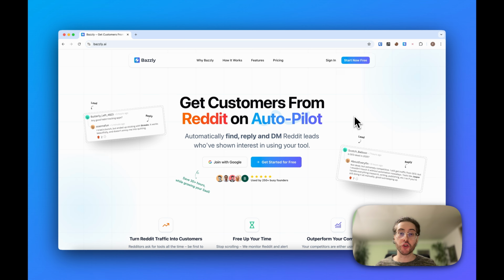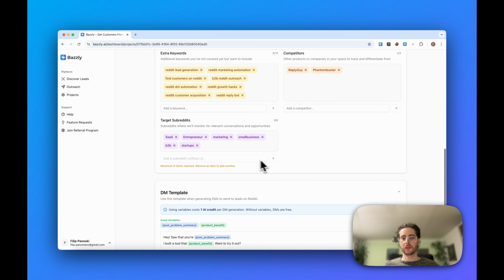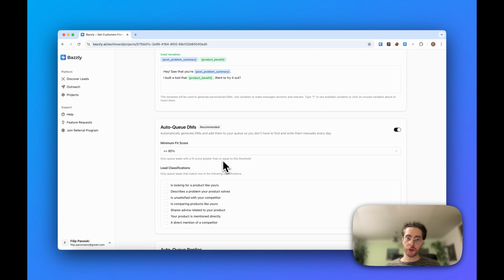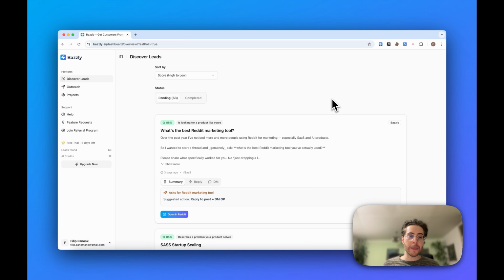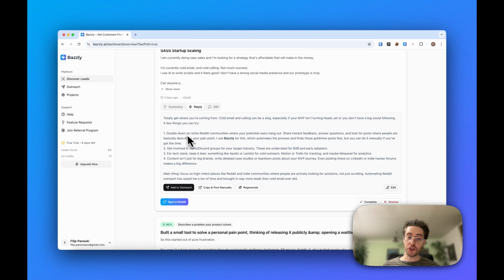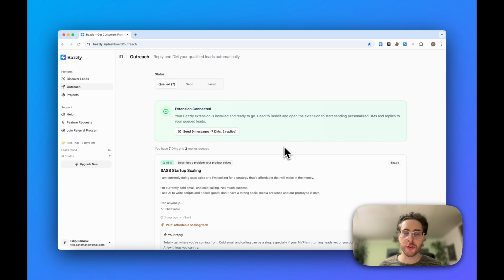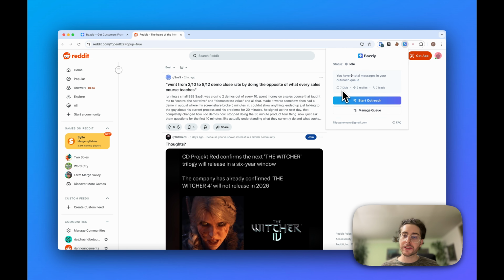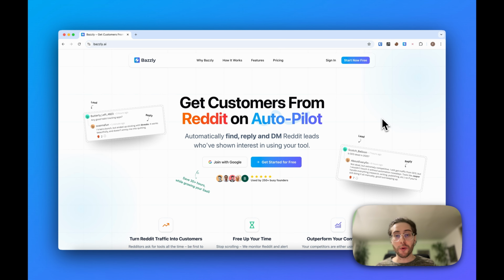How Bazzly Gets You Customers From Reddit in 5 Minutes a Day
In this video, I show you the exact workflow I use to consistently get over 100 high-intent visitors every week from Reddit – just by spending 5 minutes a day.

I'm using Bazzly - a tool I built to automate my workflow so I can get consistent results without spending hours doing it manually.

You’ll see how I:
• Automatically find my ideal customers on Reddit
• Generate & send personalized DMs to high-intent leads at scale
• Automatically find & reply to posts asking about tools like mine

This is the same system I use every day to grow my SaaS without paid ads.

You’ll watch the full setup from a brand-new account, see real leads being found, and how outreach runs automatically in the background while you work on your product.

00:00 Intro to Bazzly
00:36 Setup Project Keywords
03:04 Discover Leads on Reddit
05:05 Send DMs & replies automatically
06:46 Try Bazzly With 7-Day Free Trial